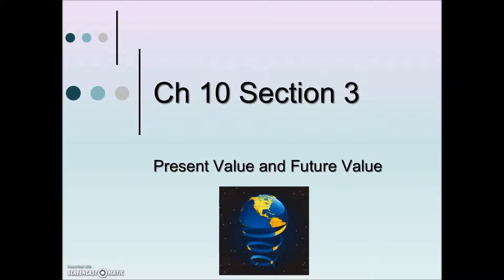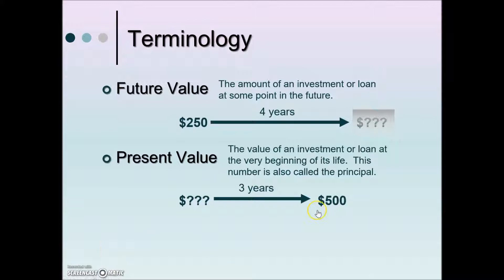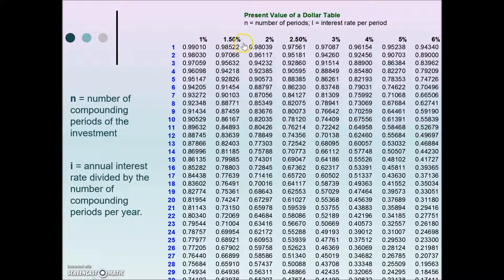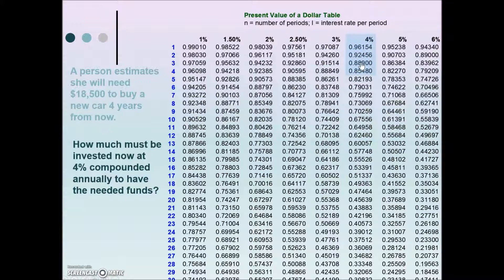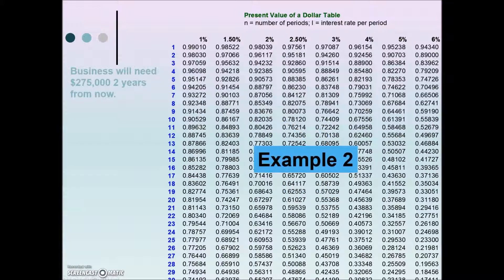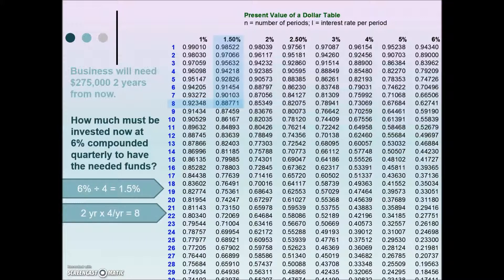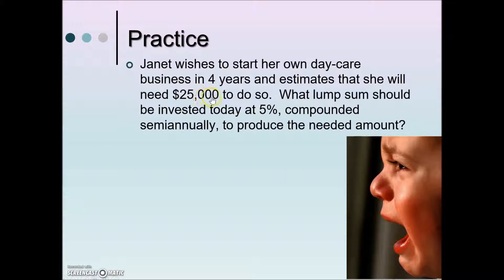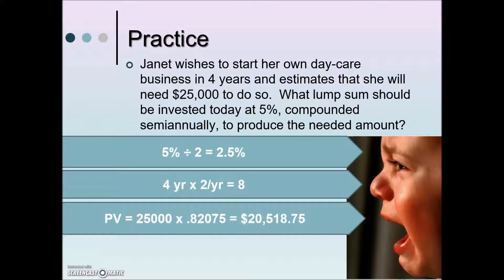Present Value and Future Value, Part I-Math with Business Applications, Compound Interest Chapter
This video lecture (1 of 2) introduces the terms present value and future value.

In this two-part lecture sequence you will learn about; future value, present value, use tables to calculate present value, use future value and present value to estimate the value of a business.